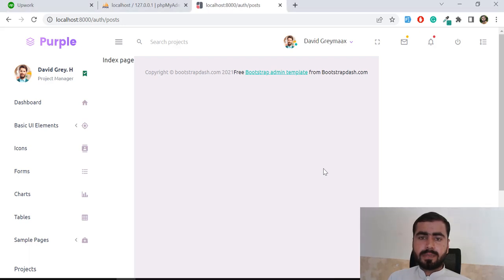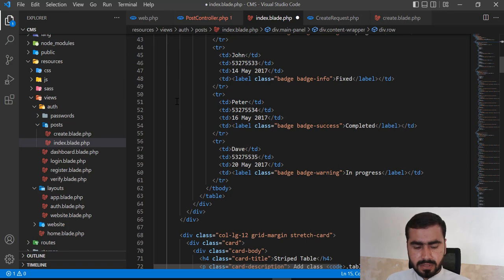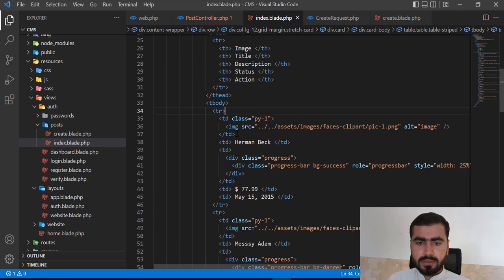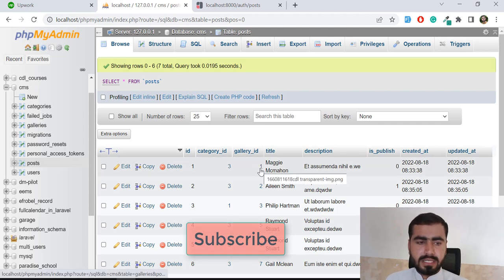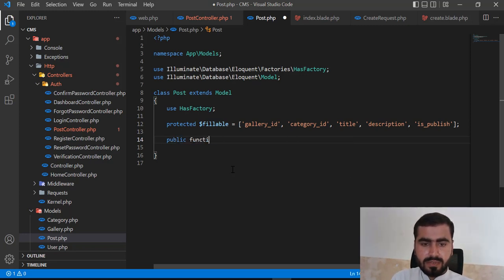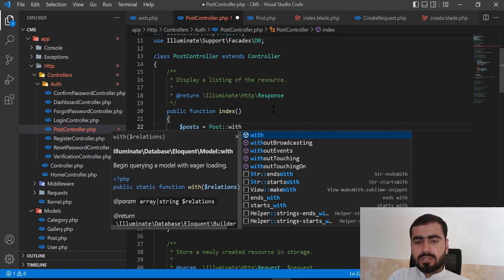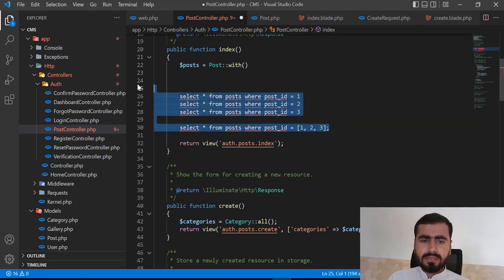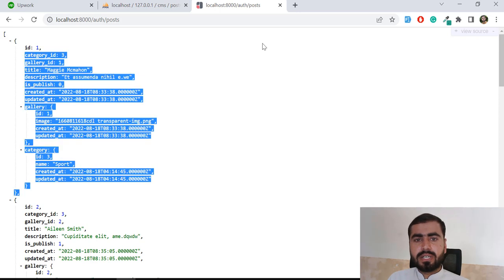(16) Add Html Table For Posts | Build content management system in PHP Laravel